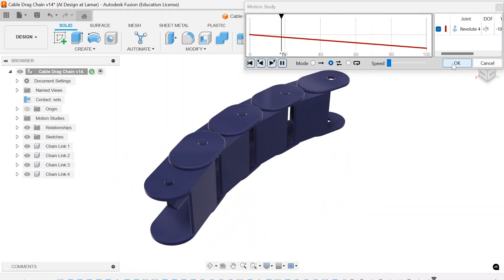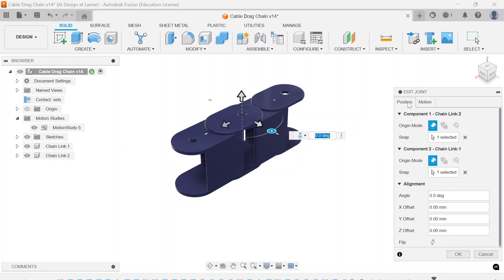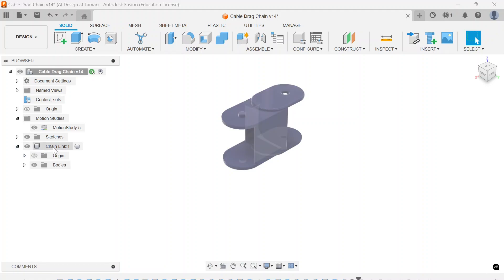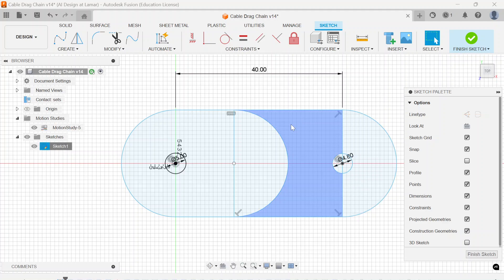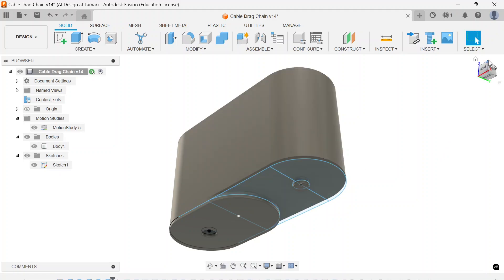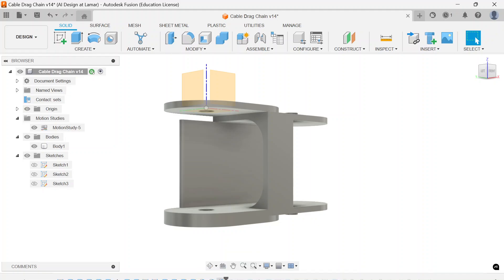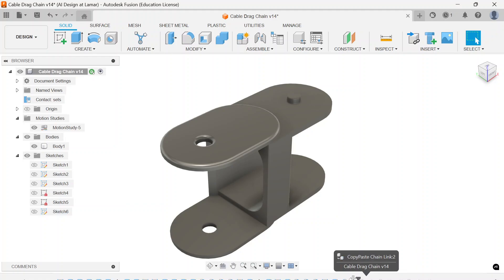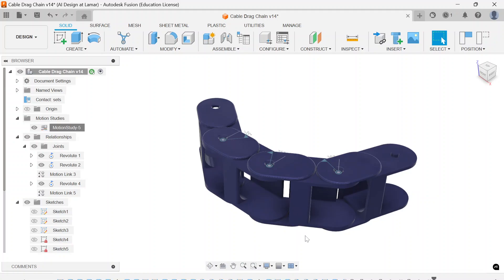Cable Drag Chain Design in Fusion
Use AutoDesk Fusion to create one chain link then use the assemble menu to create joints, and duplicate with joints. This project requires advanced parametric modeling skills and some proficiency in assembly. You will learn how to create motion studies and joint relationships.